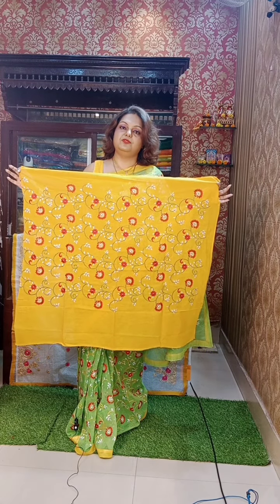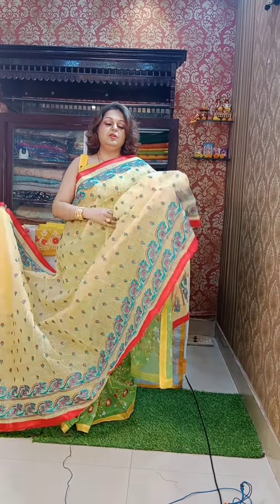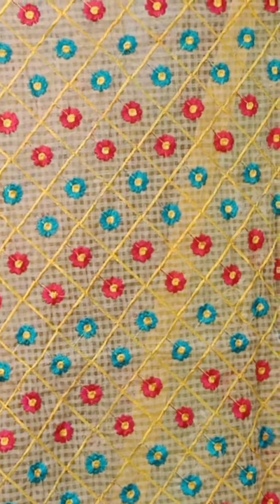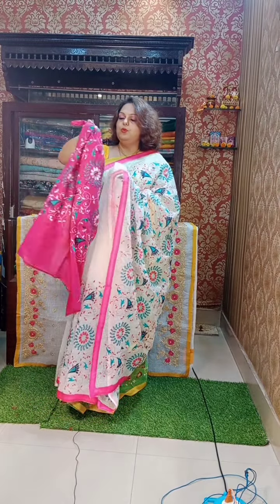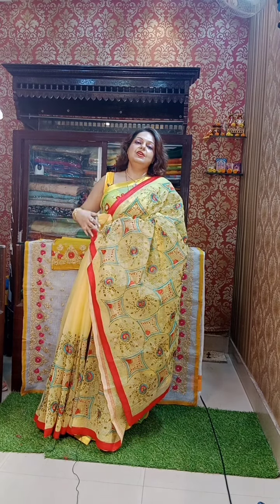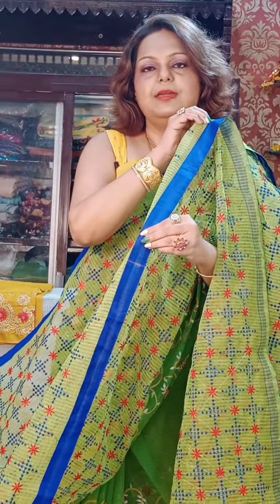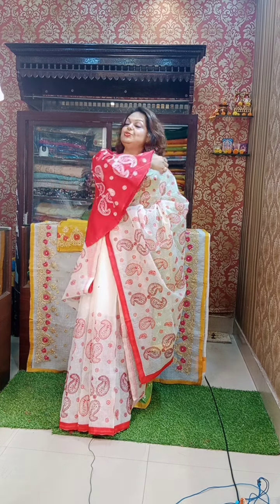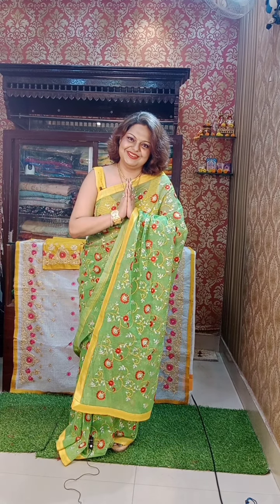mohini boutique kolkata 9831287670,9062999275